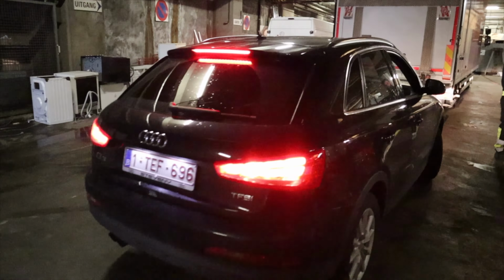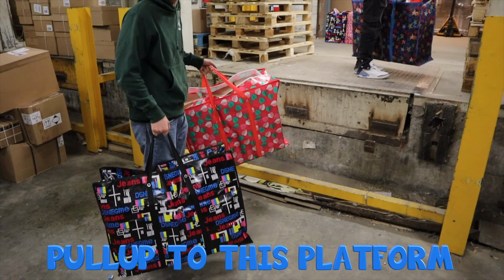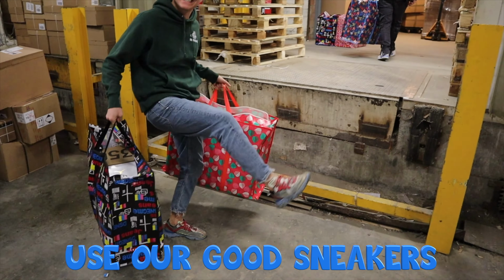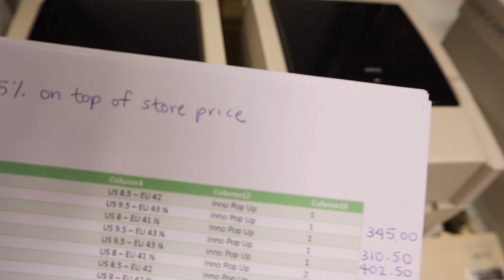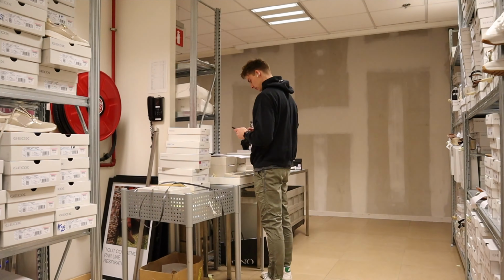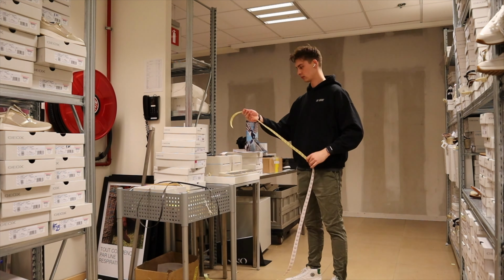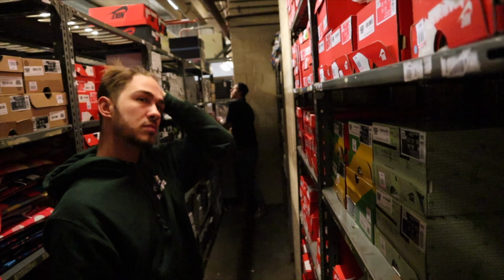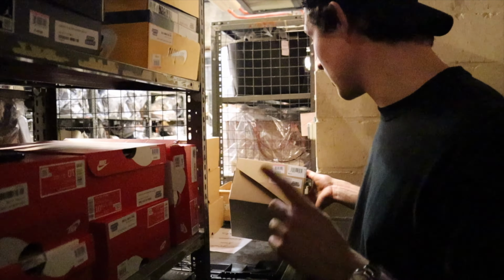SNEAKER POPUP AT INNO BELGIUM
WE ARE NOW AT INNO GALERIA!

We had the opportunity to have a pop-up shop at Belgium's famous INNO GALERIA and took it! This is a complete BTS video of us setting up the pop-up from the moving of our stock to the actual setting up of the stand in the store! Great thing is...we got a spot right at the entrance, so it's the first thing you see when you walk in and you can't miss us!
Come visit us and say hi @ Nieuwstraat 111/123, 1000 Brussels, Belgium!
We would love to see you all!

EDITOR
🔥 John Kontos

Thanks for rocking with us! We appreciate the love! We couldn't do it without you ❤️